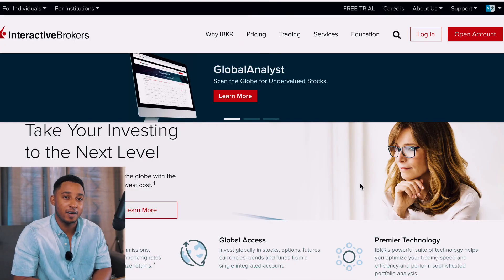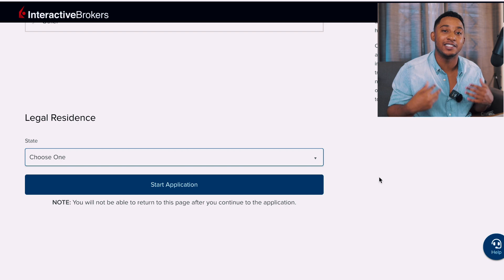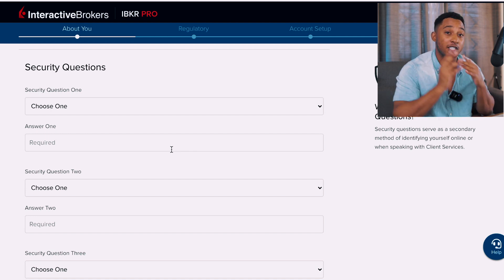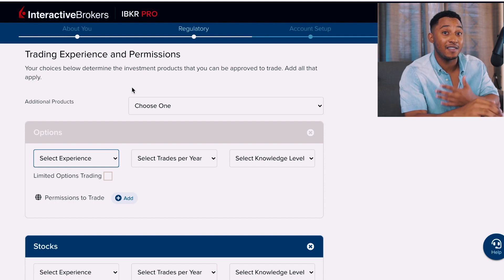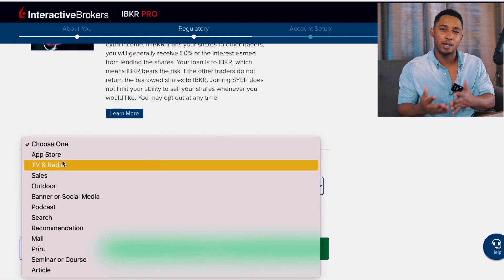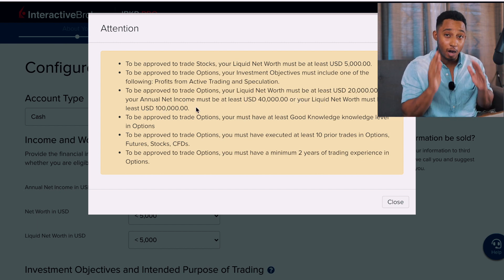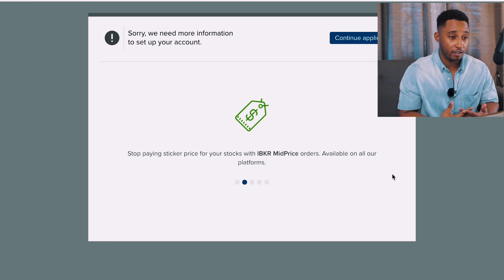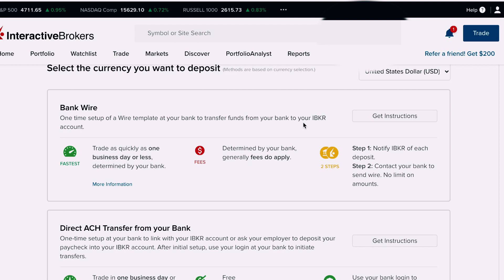How To Buy US STOCKS online from Jamaica | Interactive Brokers Sign Up Walkthrough.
I show you how to set up your online brokerage account to buy us stocks such as: Tesla, Apple, Amazon etc.

Vlog Kit
Mic 1
Mic 2
Mic Boom Arm
Youtube Light
External Hard drive

Investing Books
The Intelligent Investor
Warren Buffets 3 favorite books
Rich Dad Poor Dad

This is how I would have taught myself if I was just starting to learn about the stock market. This is a step by step guide on how to find great equities and what I do when trying to find which stocks to buy for dividends and long term growth.

I want to highly discourage anyone from actually attempting to pick stocks just because I talk about them in a video. However, if you're still interested, I'll show you how I find a good stock and the research tools I use when doing my homework before purchasing a stock. The goal of any of my investments is to generate passive income while I sleep. I primarily use the JMMB moneyline platform.